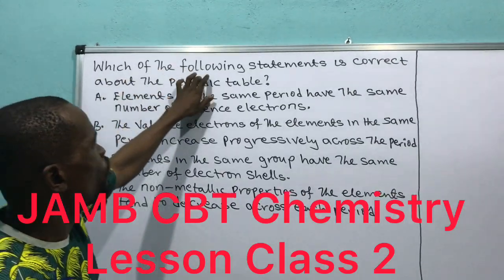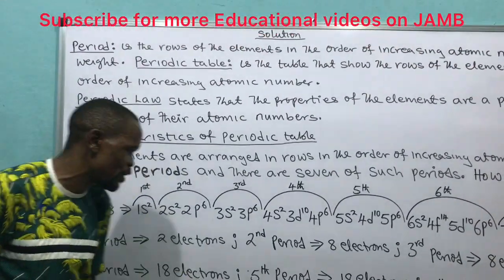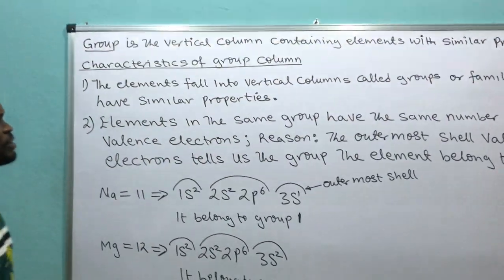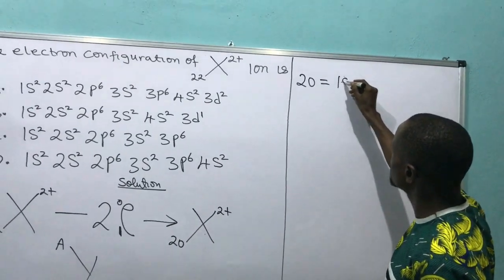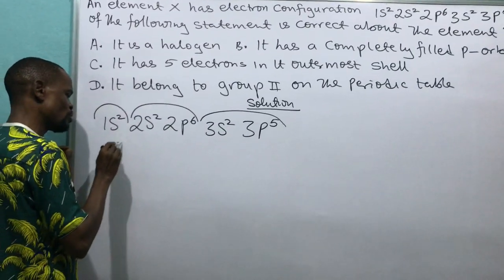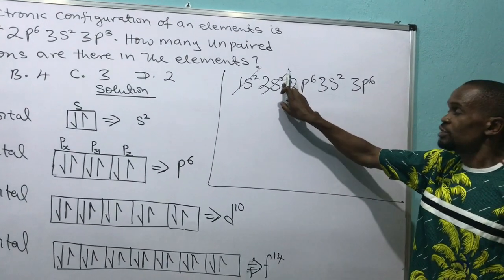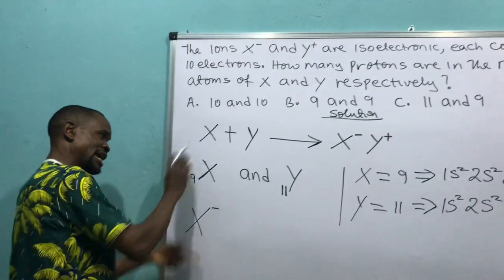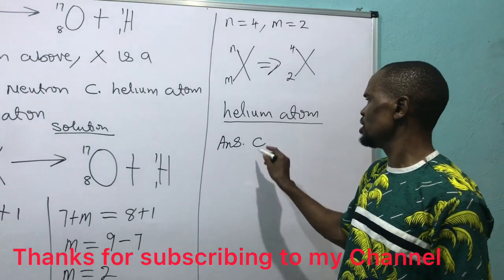JAMB CBT Chemistry Lesson Class 2